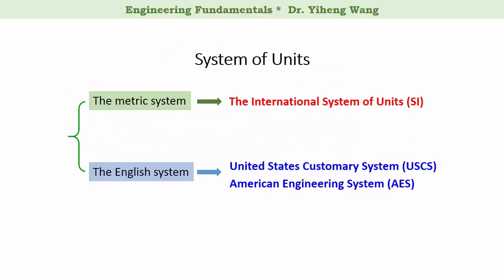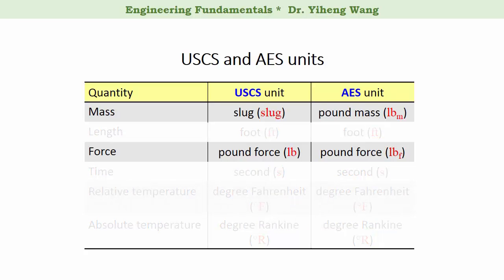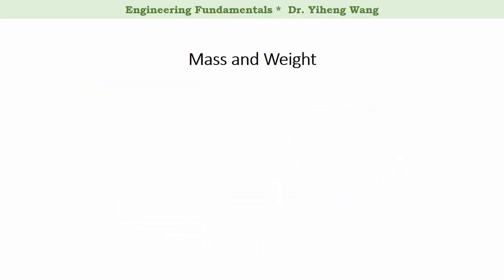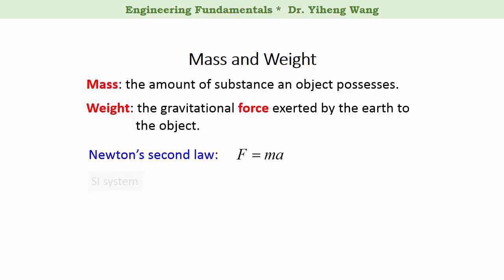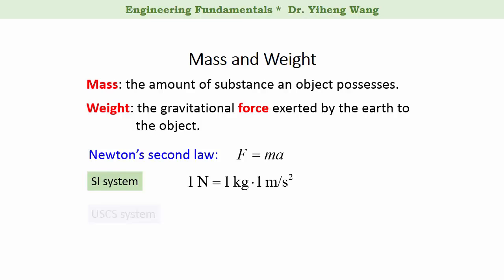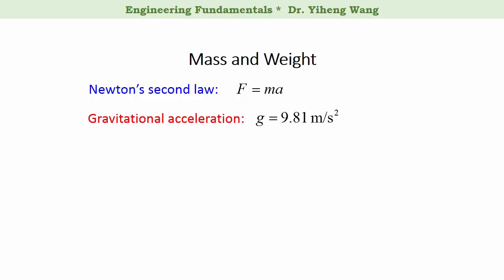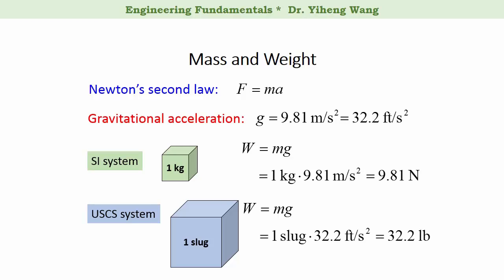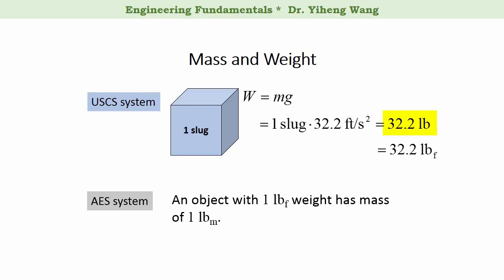[2015] Engineering Fundamentals 03: Mass and Force in English Unit Systems [with closed caption]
Answers to selected questions (click "SHOW MORE"):

2a

1. Closed-caption made by myself! -- not the automatic subtitle anymore.
2. Learning objectives added for each video.
3. Quiz questions added -- including end-of assessment questions and preparatory, exploratory questions.
4. Mistakes fixed and cleaned up.
5. New examples/contents for selective videos.

Learning objectives of this video:

1. To introduce some common units in U.S. Customary System and American Engineering System.
2. To distinguish between mass and weight.
3. To clarify several units of mass and weight, with the emphasis on how the unit slug is defined.